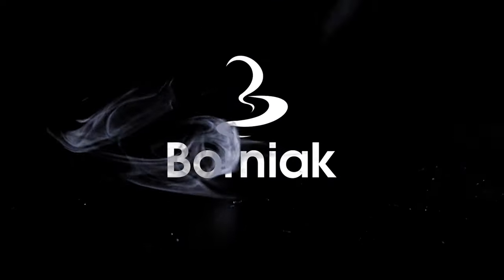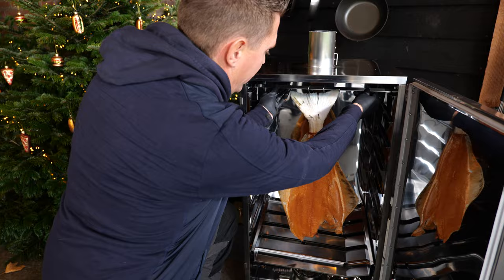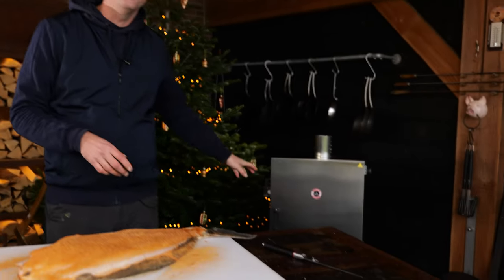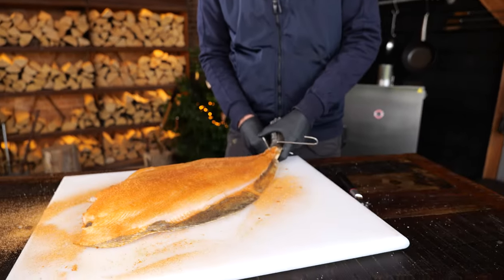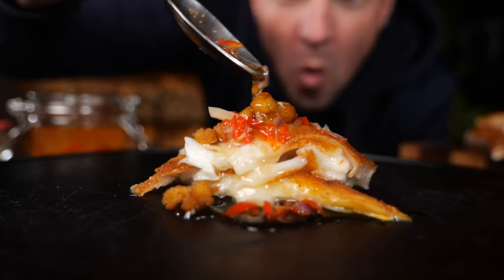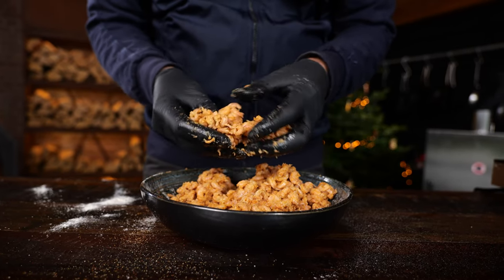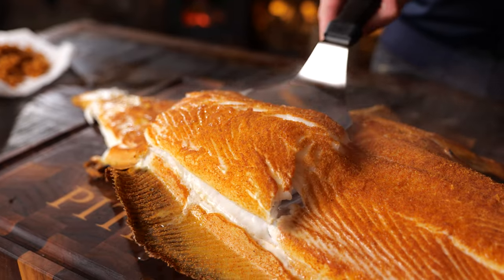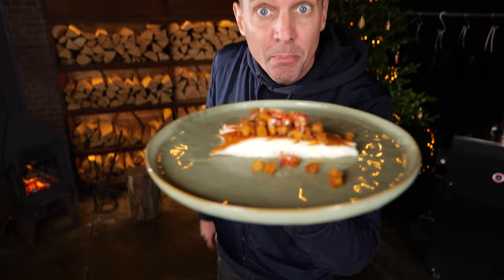I smoked this GIANT Fish in the new Borniak Smoker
0:00 - intro
0:54 - halibut fish
1:07 - seasoning with BBQ rub
1:37 - the smoker
2:25 - chili oil
2:51 - fried shrimps
4:20 - serving the fish